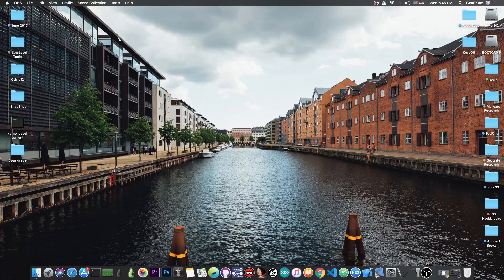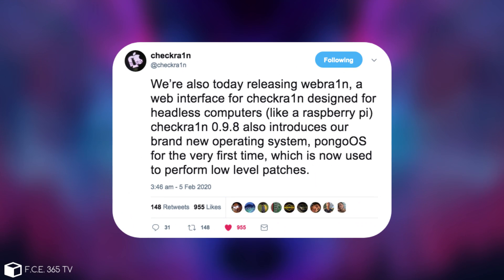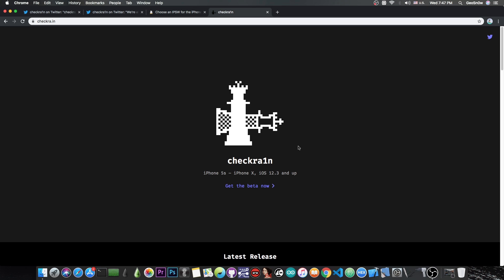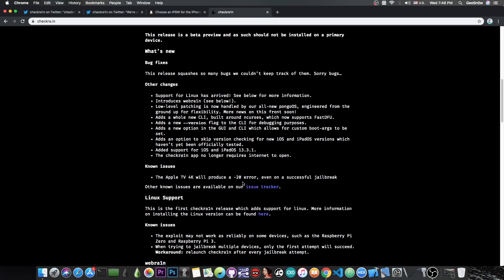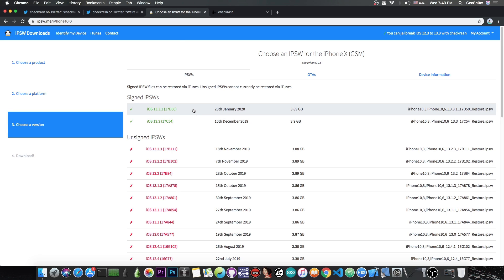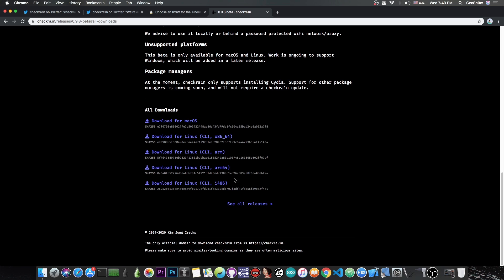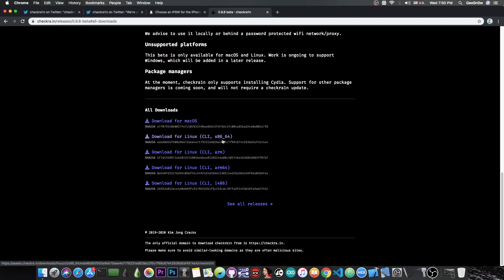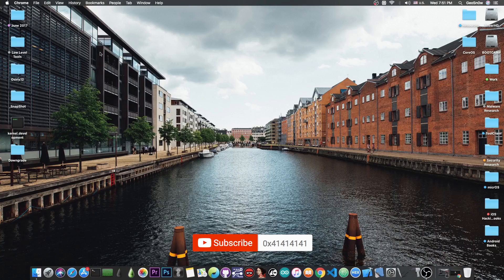iOS 13.3.1 / 13.3 / 13 / 12 CheckRa1n JAILBREAK RELEASED For PC With CYDIA (For Linux/ PC)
In this video, I have great news about the CheckRa1n Jailbreak for iOS 13.3.1, iOS 13.3, iOS 13.0, iOS 12.4.1, iOS 12.3 and so on, on iPhone X or lower. A PC (Linux) official version has been released by the CheckRa1n Team and it's now finally available for those who don't own a macOS computer.

It's no longer required to use Ra1nUSB or Ra1nStorm tools. The official version is available for x86_64, arm and even arm64, so it's even possible to use it on Raspberry PI so that you can have a portable CheckRa1n Jailbreak device because as you probably are aware, the CheckRa1n Jailbreak is semi-tethered which means a computer is required every time you reboot your phone.